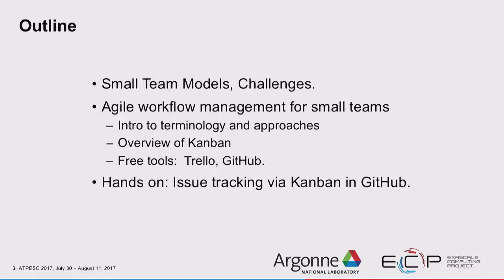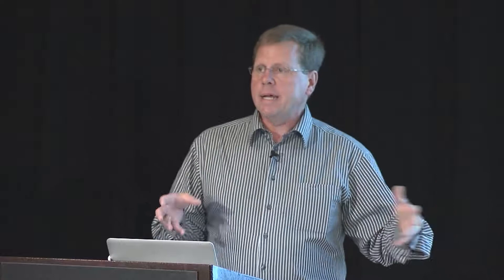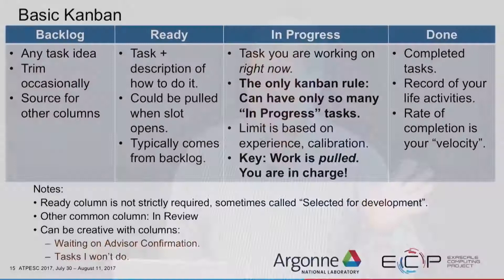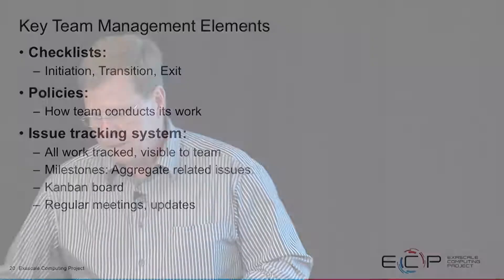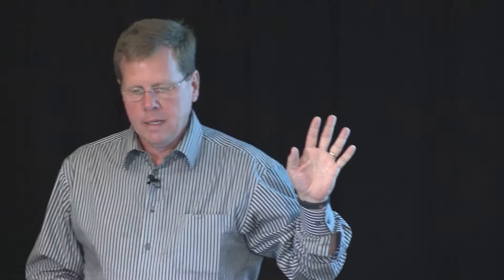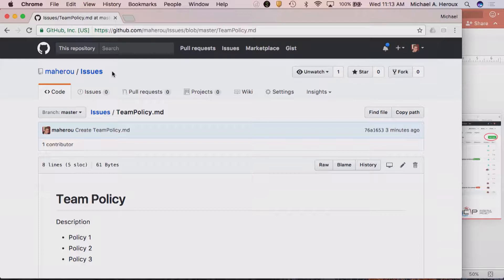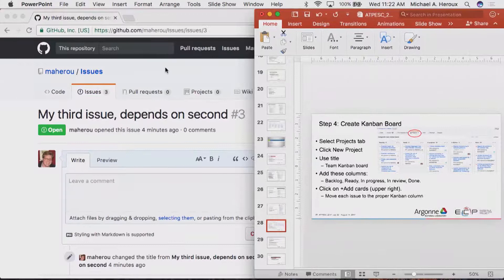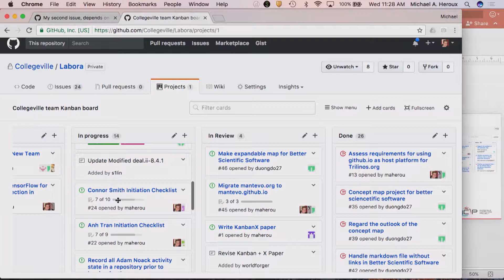Better (Small) Scientific Software Teams I Michael A. Heroux, SNL